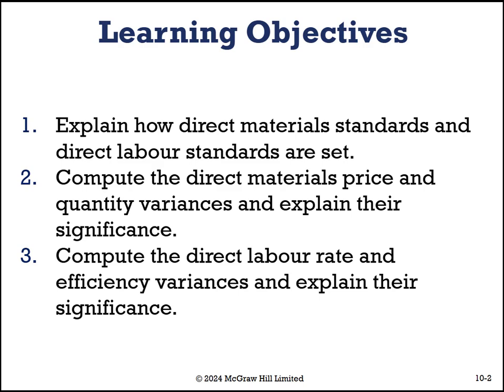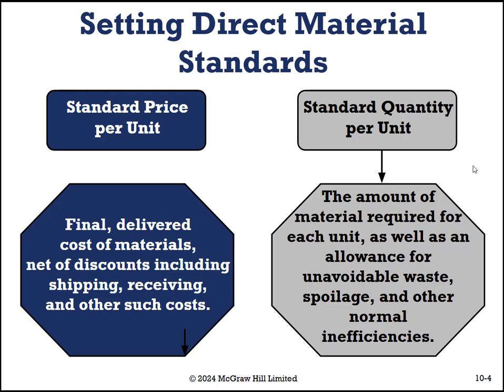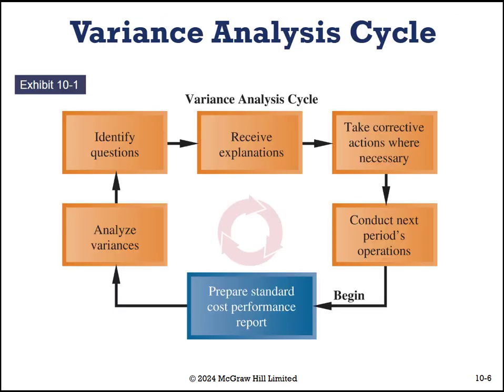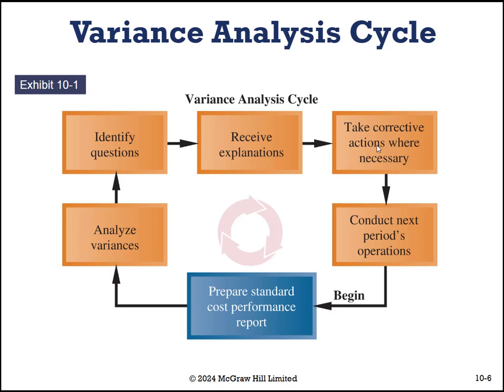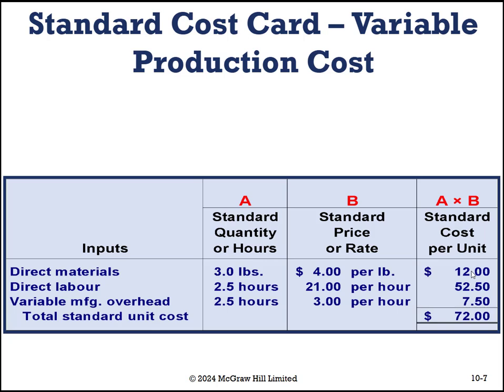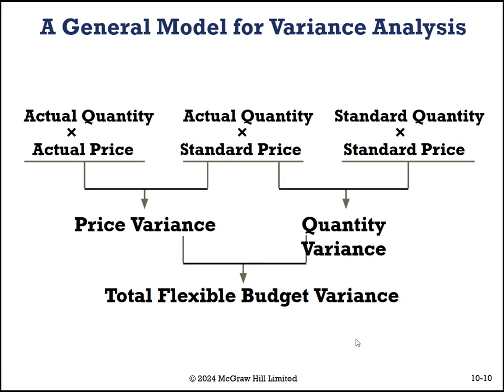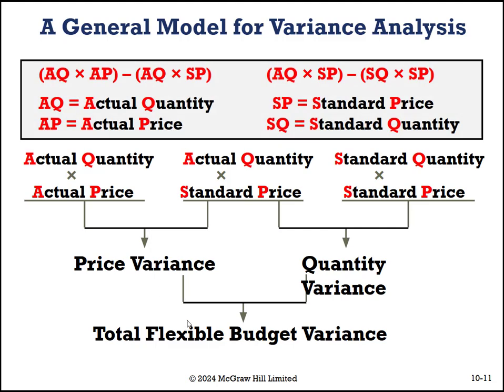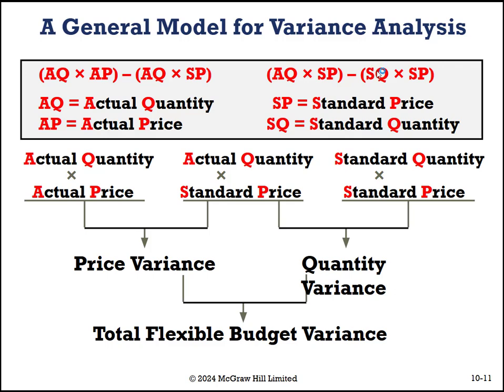What are Standard Costs? | Chapter 10 | Managerial Accounting